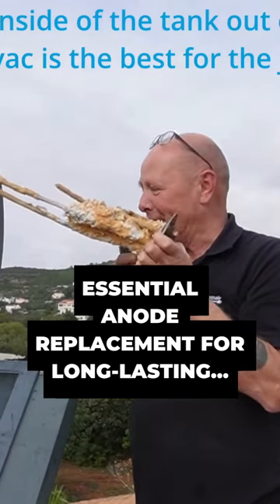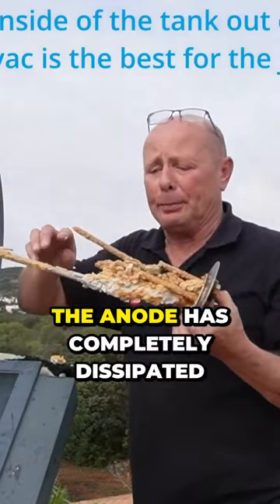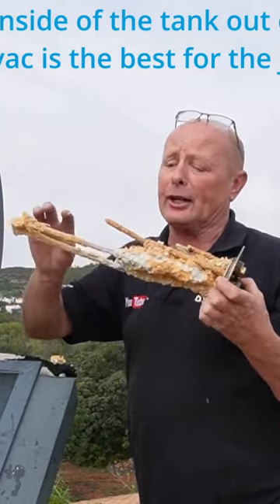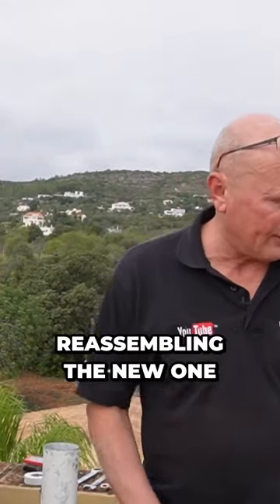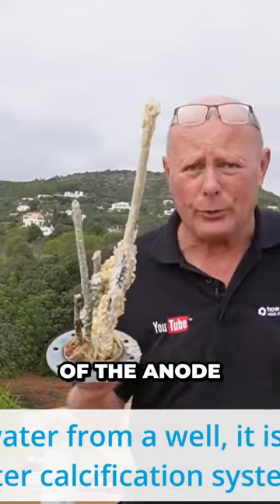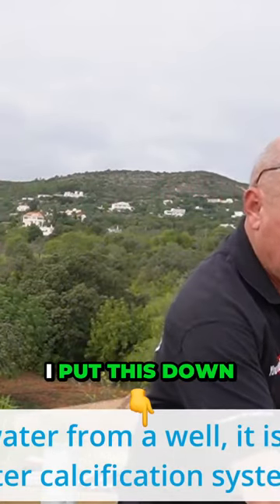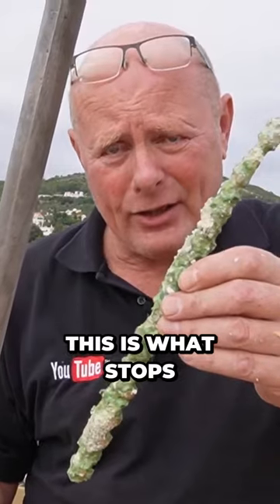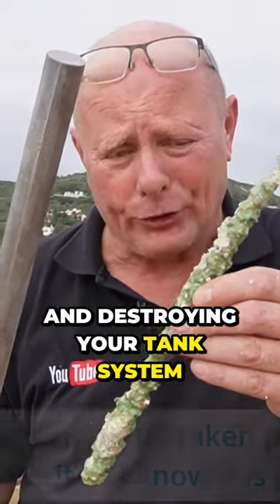Why you replace your anode on a solar water heater tank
In this video, we discuss what to do when your solar water heating system is not working on overcast and rainy days. We also highlight some of the popular manufacturers of solar water heating systems in Europe, such as Tisun, Solahart, Cronius, and more. Regular maintenance is crucial for the system's longevity, including inspecting the anode every two years and changing the heating element every 5 to 7 years. We also explain why glycol is an essential component in the system. For those looking for a reliable solar water system, we recommend checking out Finally, we share our plans to create a comprehensive guide on maintaining and replacing faulty components in solar water heating systems.
For Parts, Tutorials, and common questions and answers on all solar solutions.